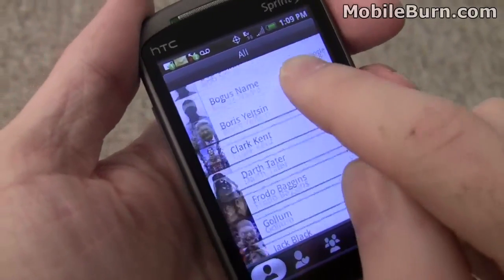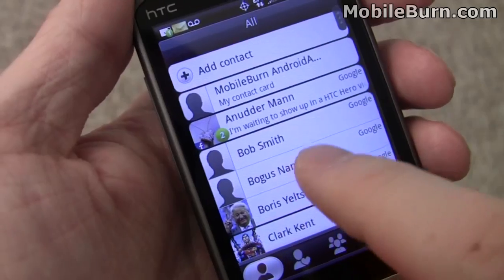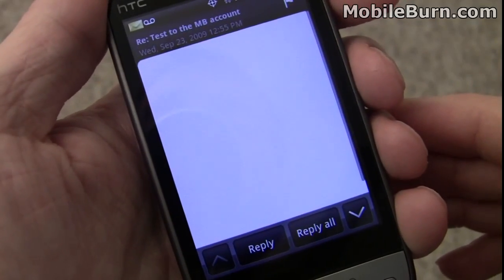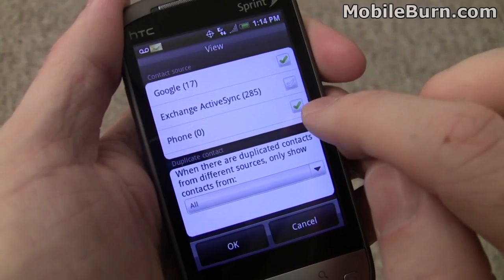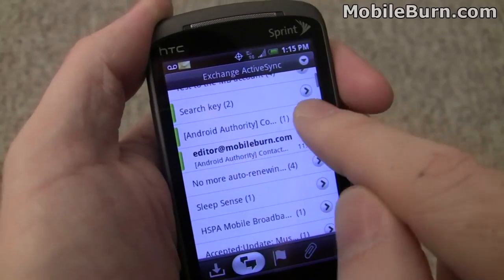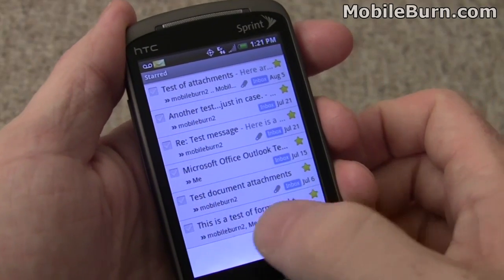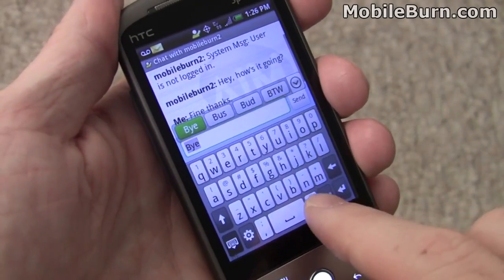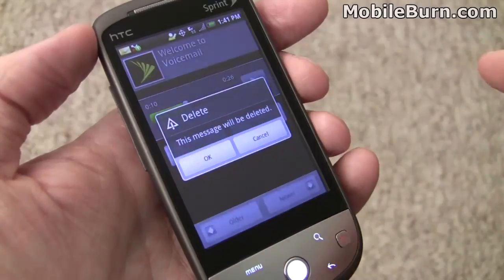HTC Hero for Sprint - part 2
A video tour of the contacts system and various messaging functions of the HTC Hero for Sprint, including Facebook, Twitter, Exchange email, Gmail, visual voicemail, and instant messaging.